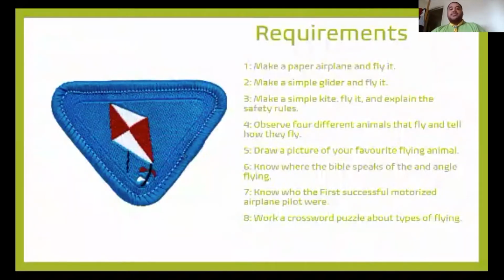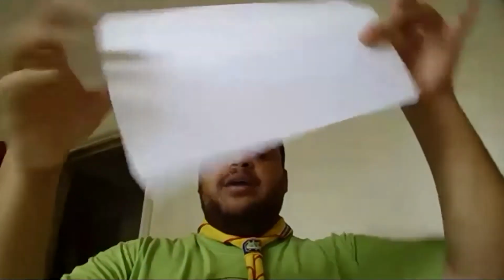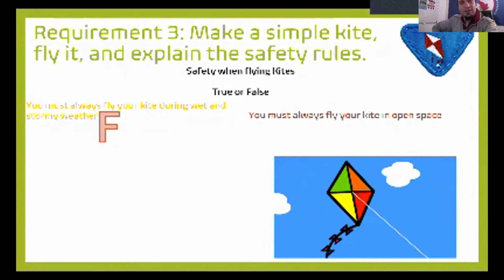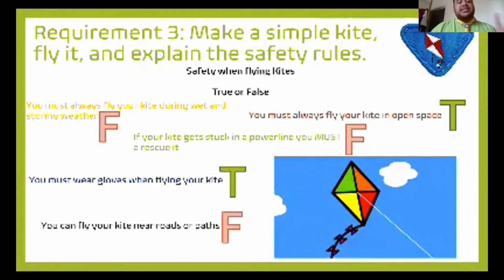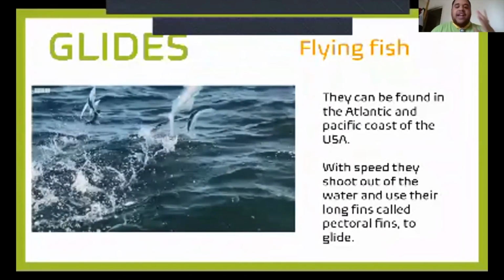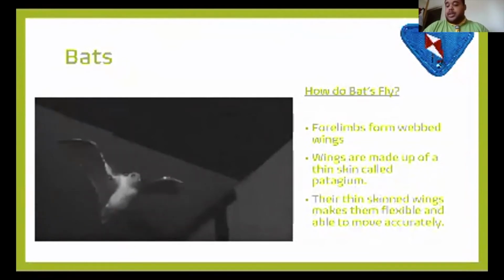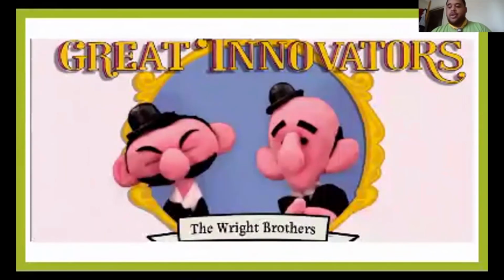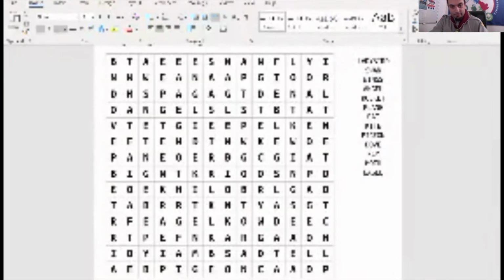Build and Fly Adventurer Award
I love this award, a big thank you to Alberto Francis who did an amazing job. If you are Adventurer or Parent or Teacher/ Counselor this video could help with teaching this award or just earning it.

REQUIREMENTS

1.    Make paper airplanes and fly them.
2.    Make a simple glider and fly it.
3.    Make a simple kite, fly it, and explain the safety rules.
4.    Observe four different animals that fly and tell how they fly.
5.    Draw a picture of your favourite flying animal.
6.    Know where the Bible speaks of an angel flying.
7.    Know who were the first successful, motorized, airplane pilots.
8.    Work a crossword puzzle about types of flying.

Helps
1.    Teach the children to make their own paper airplanes. Colour or otherwise decorate them and have fun flying them. Have contests where you see which one flies the farthest, longest, etc.
2.    You may wish to use a simple balsa wood kit or make your own from scratch. Have each child put his/her name or initials on his/her glider. Fly the gliders and record the longest flight.
3.    Make a simple, standard kite. Include family help when making and flying the kites. Never fly kites near electric power lines, buildings, trees or around a crowd of people. Use strong string and read the instructions on a purchased kite.
4.    Visit the zoo or see a video about birds, insects, bats, squirrels, fish, etc.
5.    Discuss each picture and let the child tell why (s)he likes the particular creature (s)he drew.
6.    Revelation 14:6. We do not know exactly how the angels fly, but we are told that the children will fly from place to place with the angels. What a wonderful promise!
7.    Tell or read an age appropriate story of the Wright brothers. Explain how they didn’t give up but kept trying until they could actually fly a plane. Persistence paid off!
8.    Give the children a crossword puzzle or similar game illustrating different types of flight.